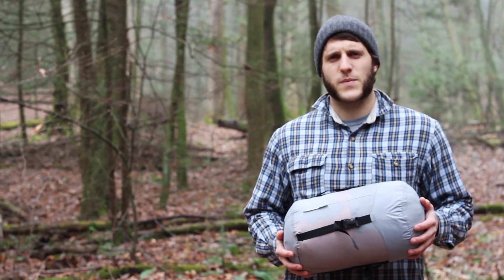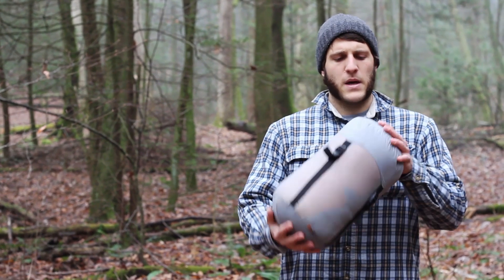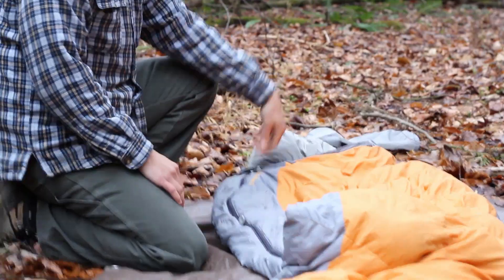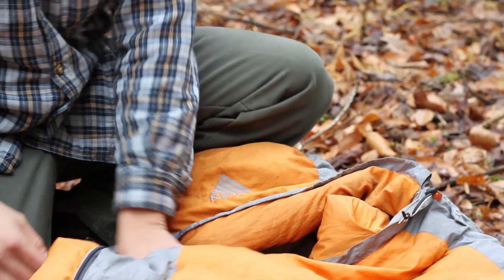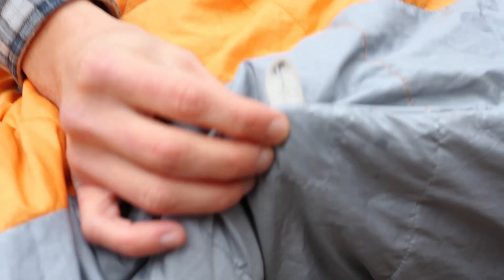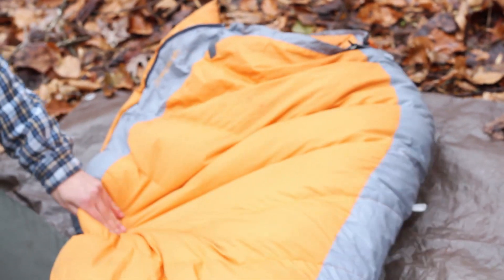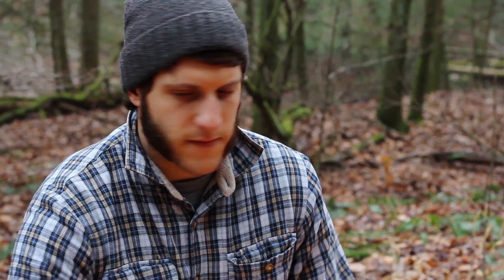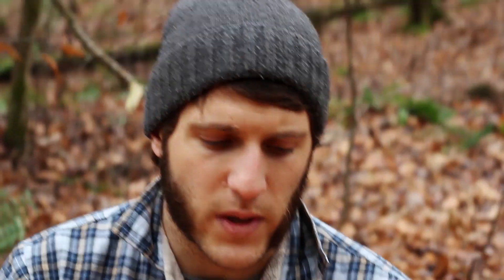Kelty Lightyear Down 20 | Sleeping Bag | Field Review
A review of the Kelty Lightyear 20 Down Sleeping Bag by Krik of Black Owl Outdoors.